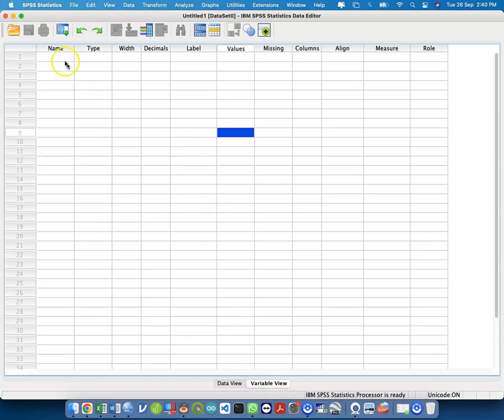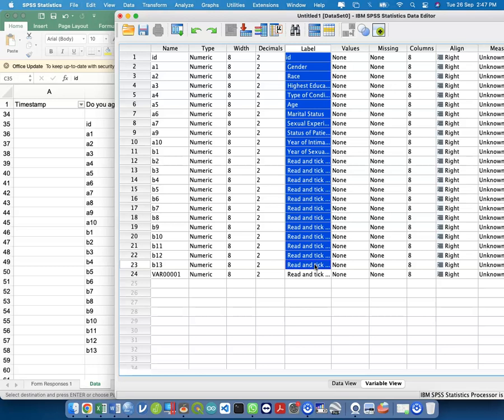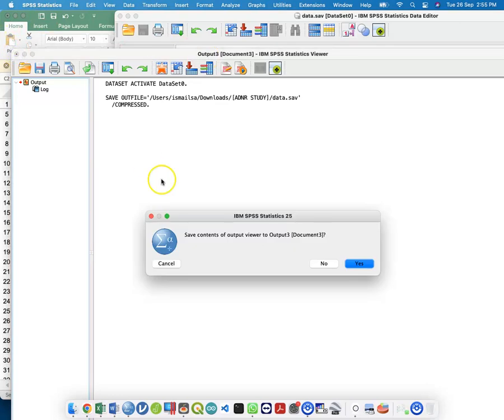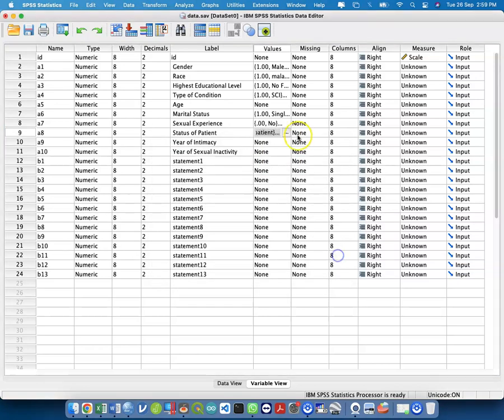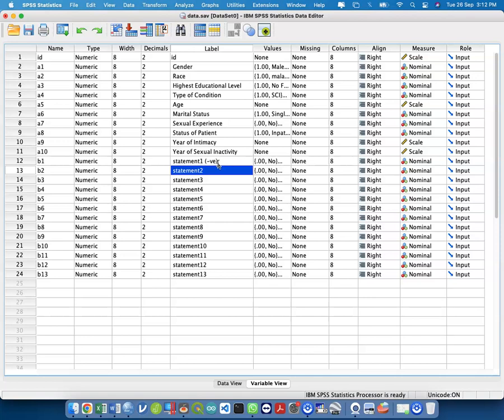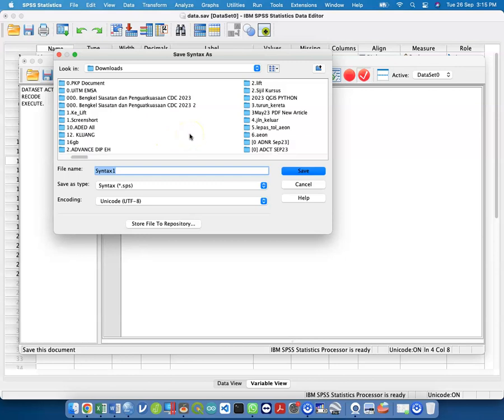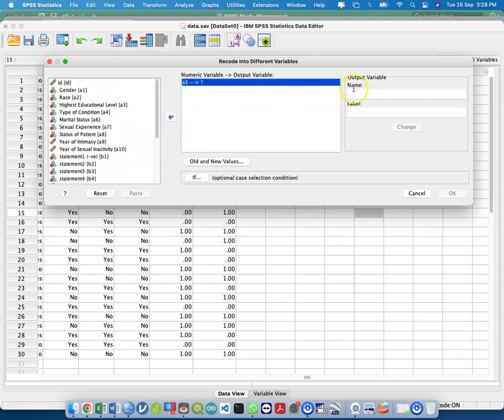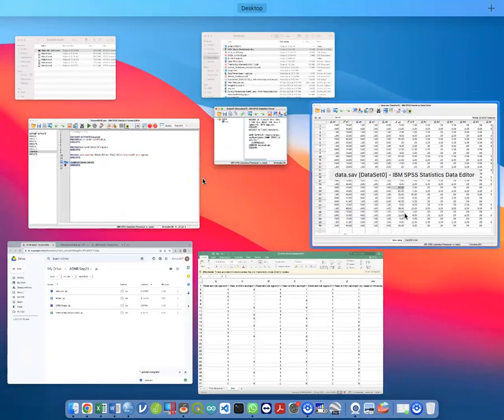#6 ADNR Setting up variable in SPSS for Health Science Research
Recording date@time: 26/9/2023@2:38PM

-Admin Kajidataonline-